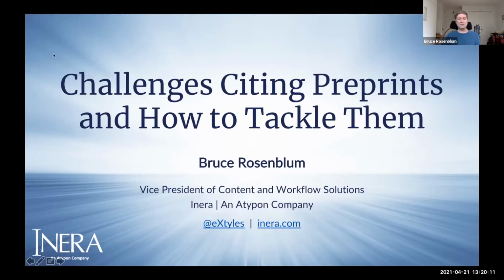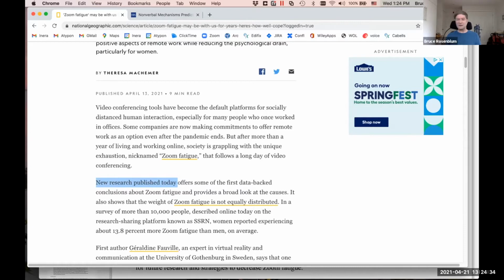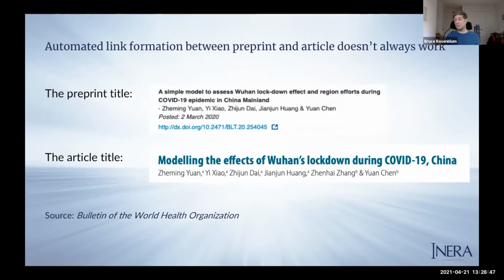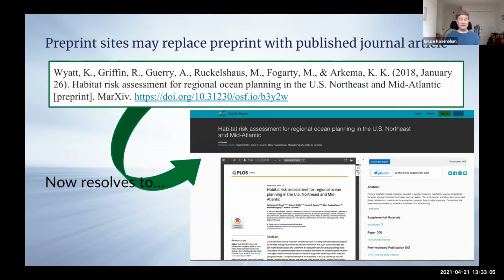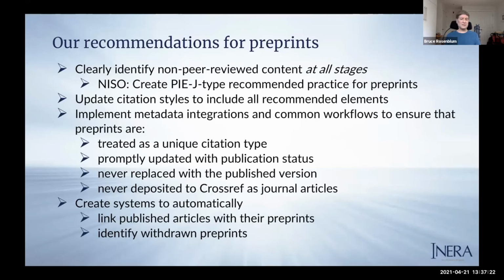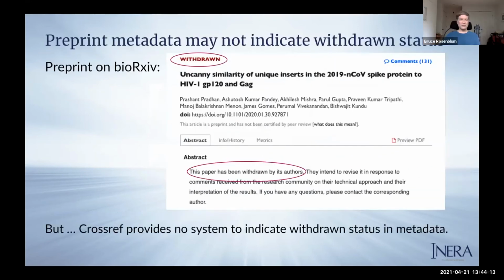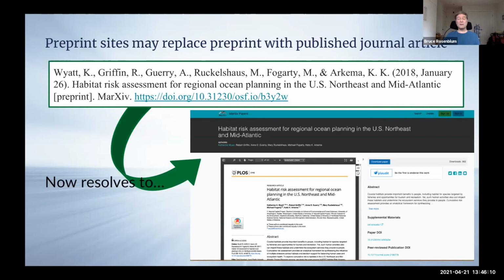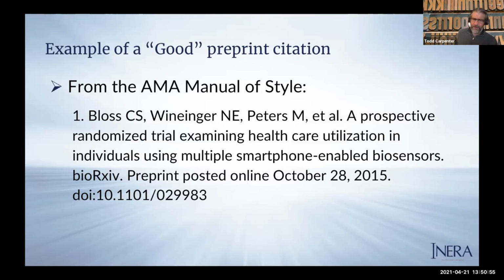Bruce Rosenblum - Challenges Citing Preprints and How to Tackle Them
The COVID-19-induced explosion of preprints has produced a corresponding explosion of citations to preprints. In the process of working with publishers to handle these citations in their publication workflows, our team discovered a series of editorial and production challenges around best practices for preprint metadata and preprint citations. In this talk, Bruce Rosenblum gives an overview of these challenges and potential solutions, illustrated with real-world examples.